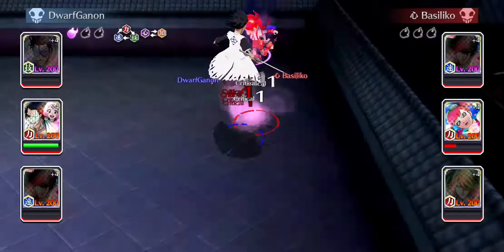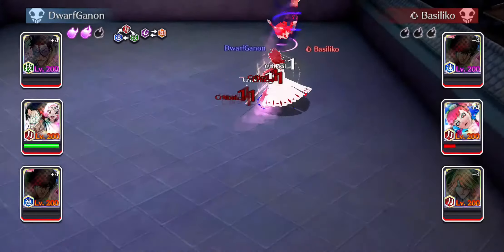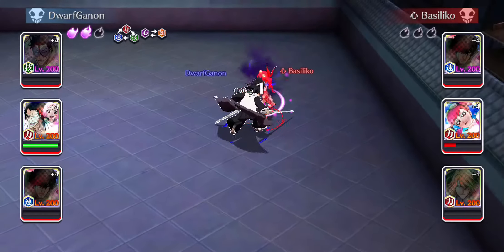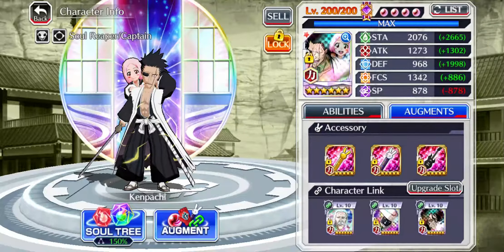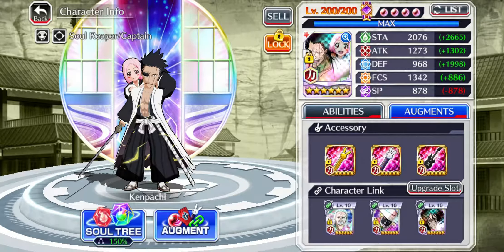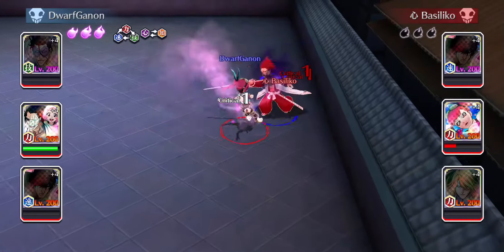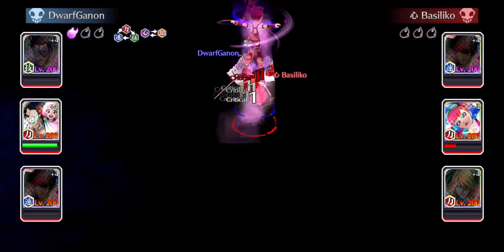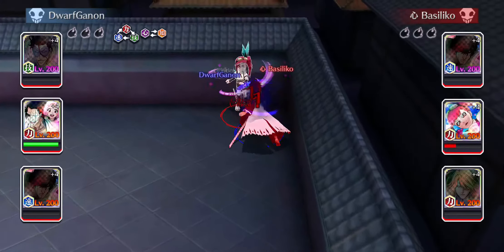Why Defense Should Be Nerfed (or revamped?)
This is dumb